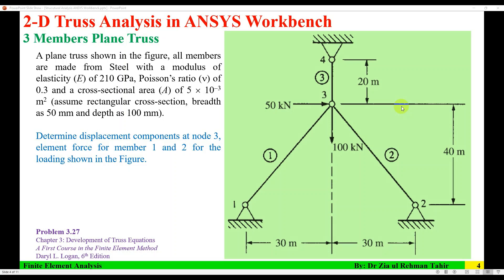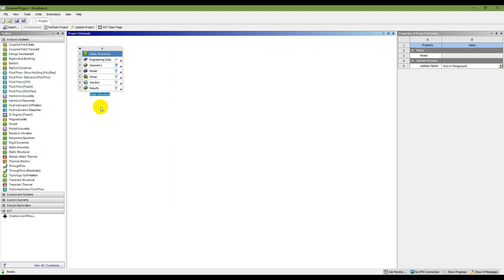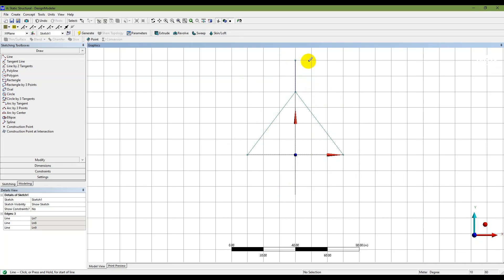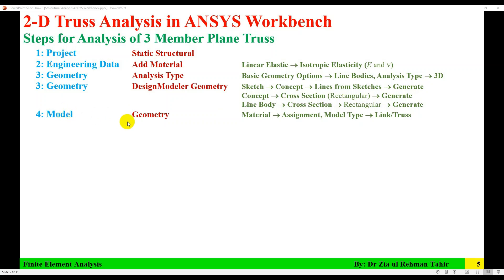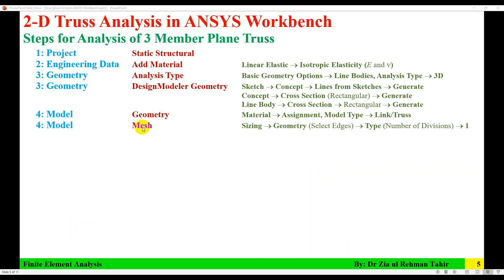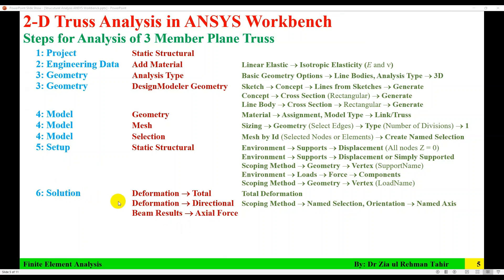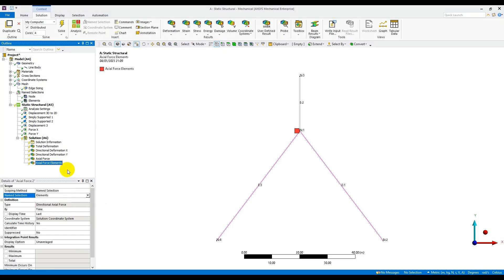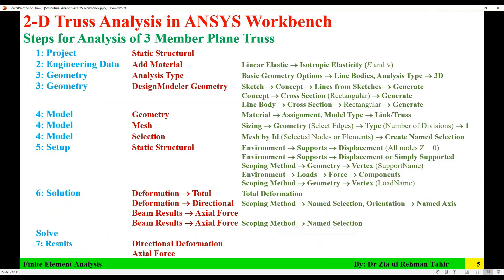ANSYS Truss Analysis 1 | 3 Member Plane Truss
This tutorial is analysis or solution of Problem 3.27 from Book "A First Course in the Finite Element Method", 6th Edition by Daryl L. Logan.

0:00 Problem Description
01:46 Steps for Analysis
03:11 Start Project
03:43 Add Material
04:48 Select Analysis Type
05:16 Model Truss
09:55 Material Assignment and Model Type
11:19 Mesh
12:39 Nodes and Elements Selection
14:11 Apply Boundary Conditions
17:31 Apply Loads
19:24 Solve for Deflection
20:47 Solve for Axial Force
21:34 Solve
22:05 Results for Deflections
23:15 Results for Axial Forces
24:14 Summary